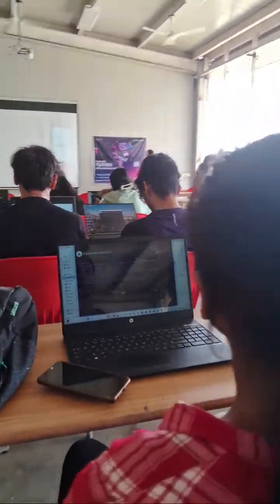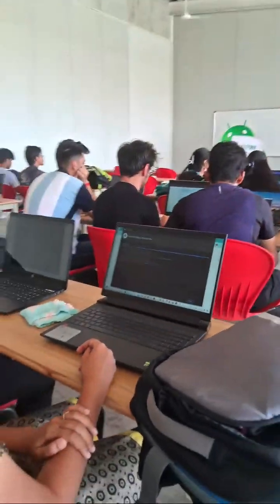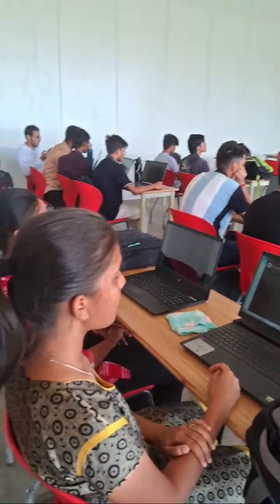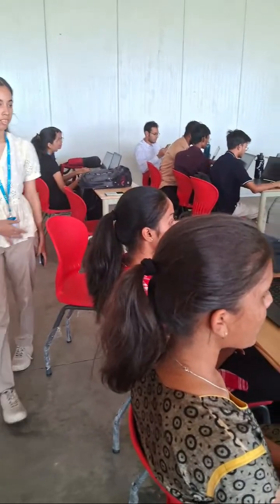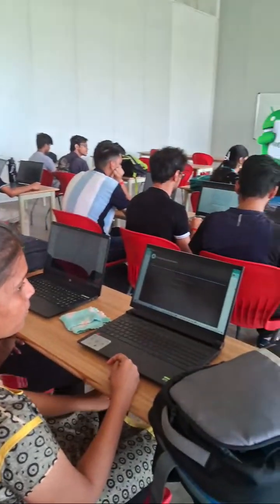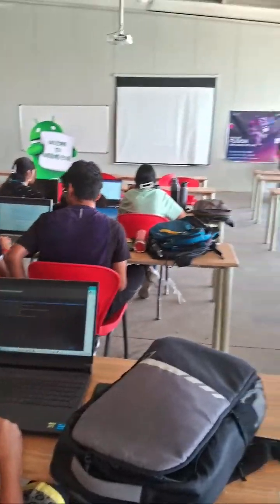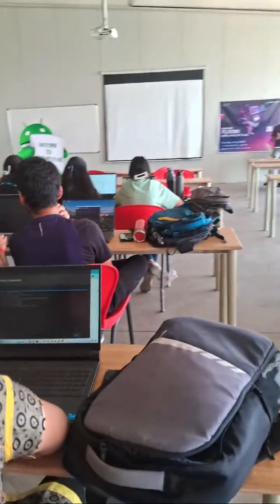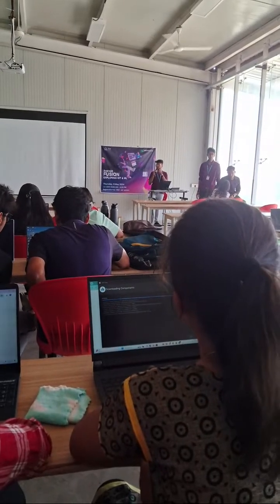The Android Fusion-LIVE🚀🌟